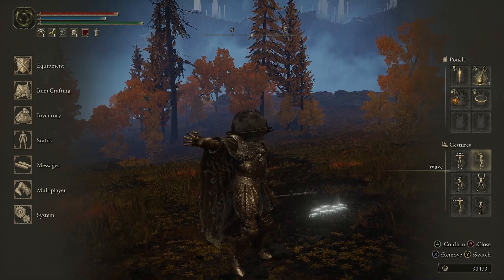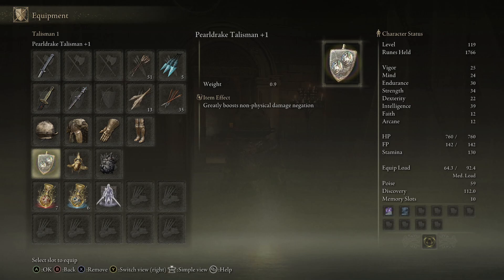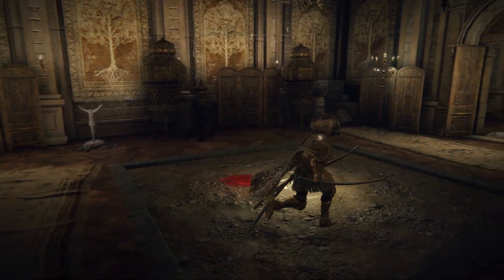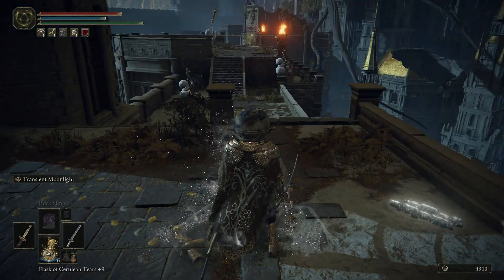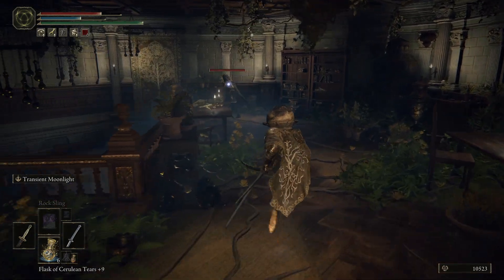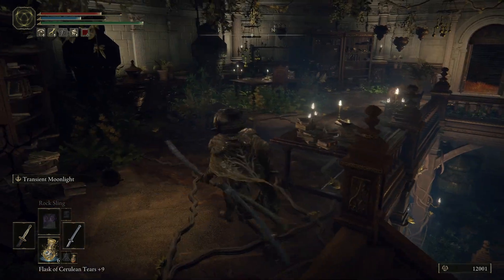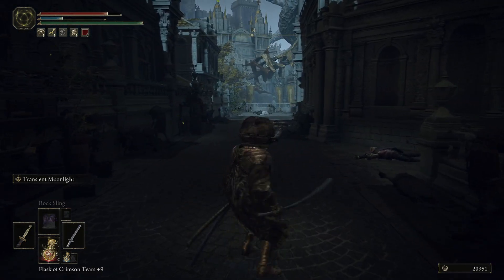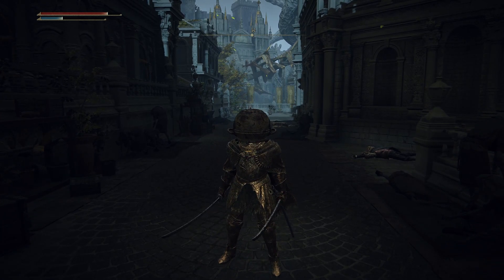Let's Jam: Elden Ring 100% Part 112 Checking Out Real Estate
Today explore our future house.

Today Item:
Upper-Class Robe

Time Stamp:
00:00 Intro
10:10 Upper-Class Robe